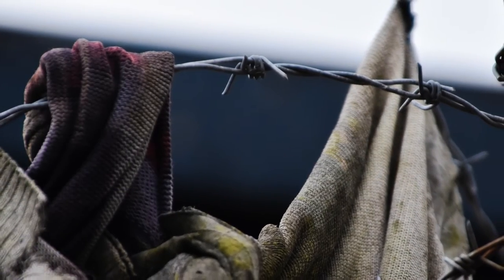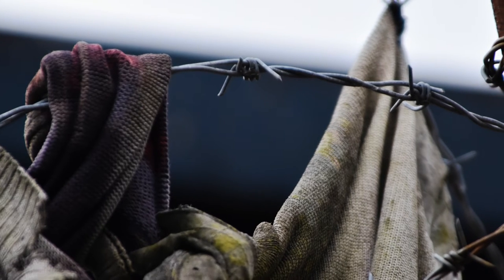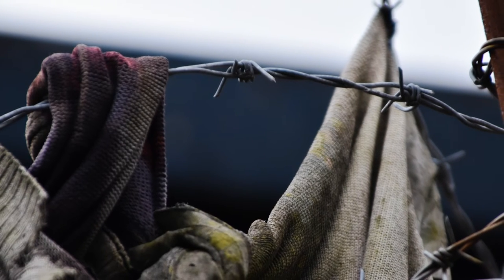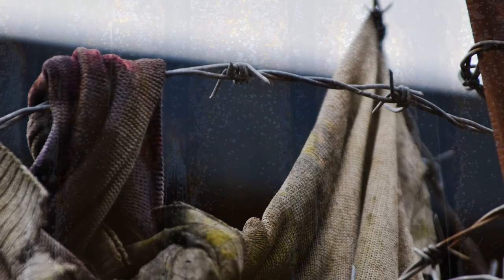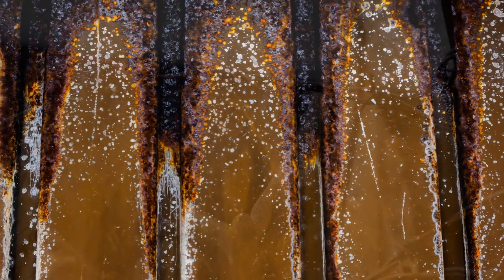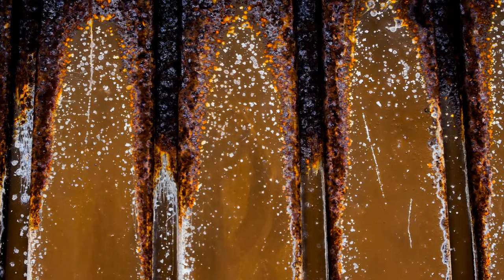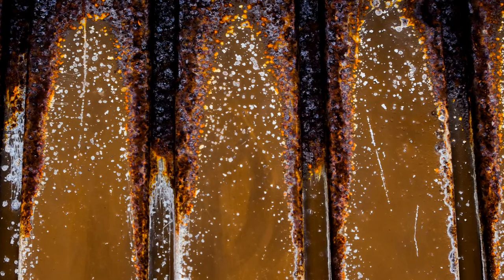The Caretakers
The Caretakers is a short film by Christopher Hargreaves and Philip Sykes, created for The Good Things Collective's Creative Exchange exhibition in May 2021.
Narration by Ted.